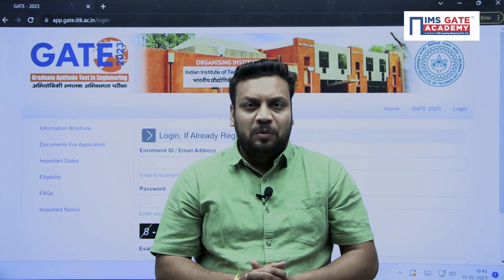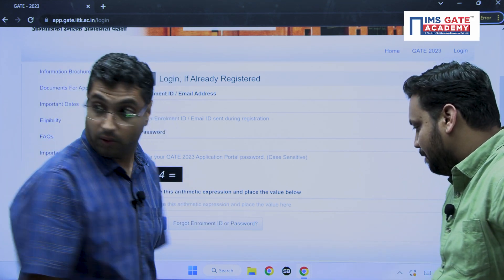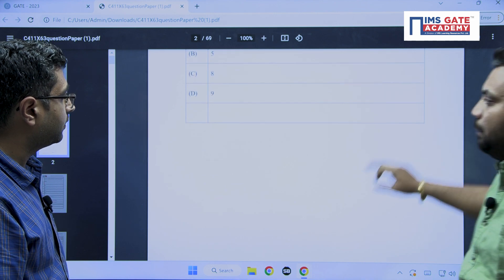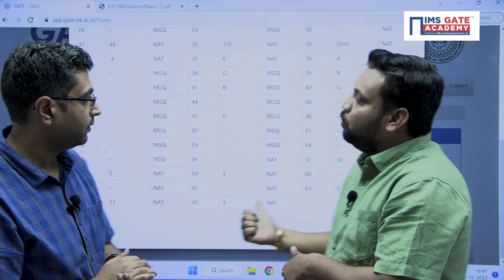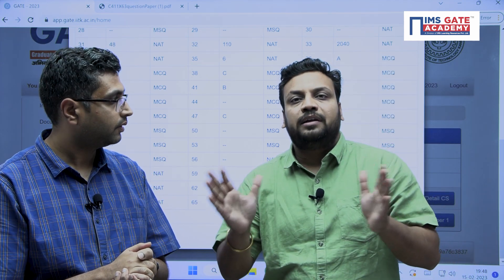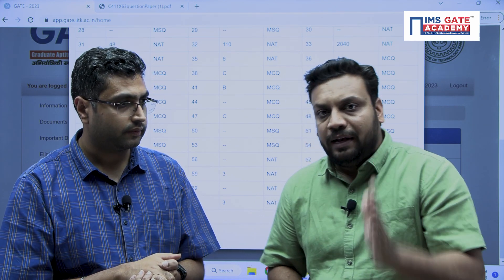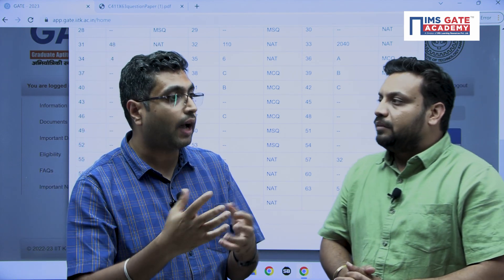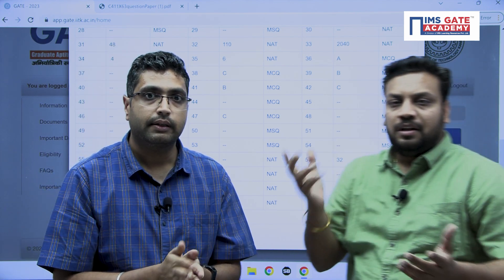Official GATE 2023 Response Sheet out by IIT Kanpur I Check it now !!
Starting New Weekdays & Weekends Batches for GATE-2024 & GATE-2025 Preparation.

Call for more details:- 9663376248 / 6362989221

 ❗️ Please Visit ▶️ Jayanagar, South end Circle.